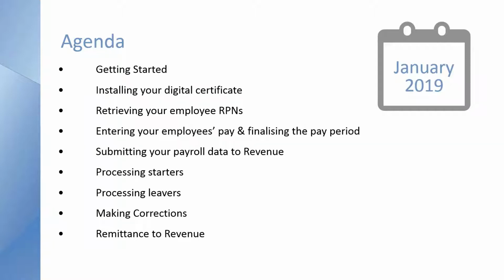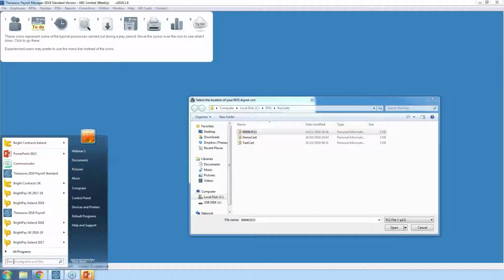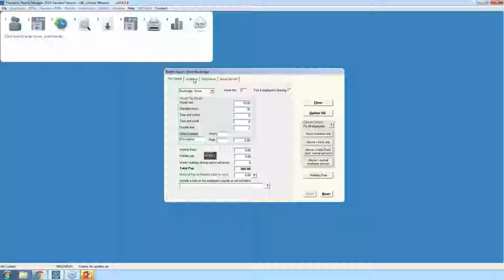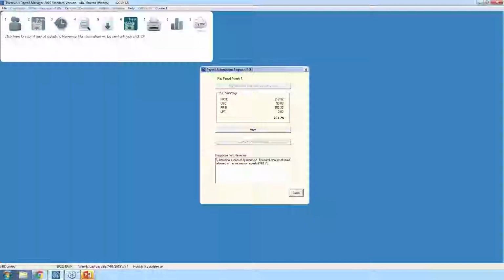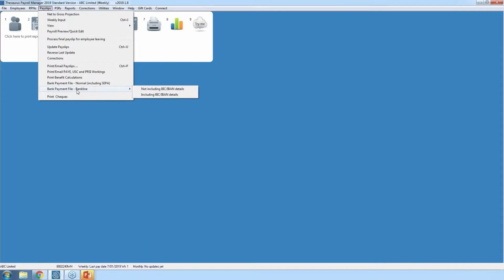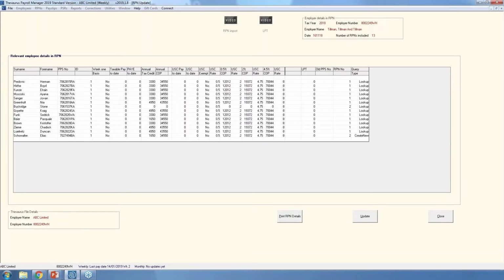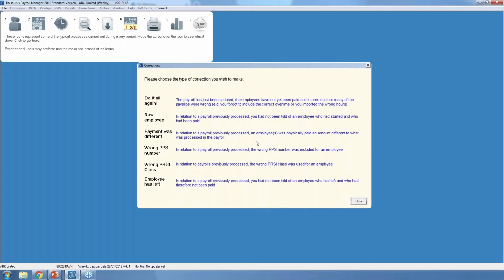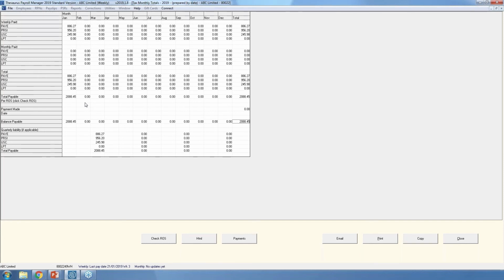Thesaurus Payroll Manager 2019 Training